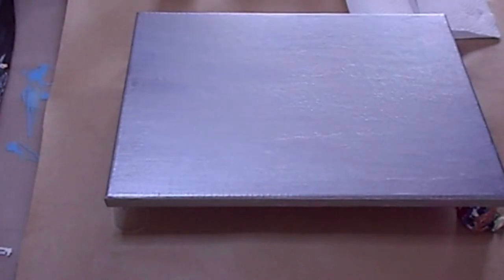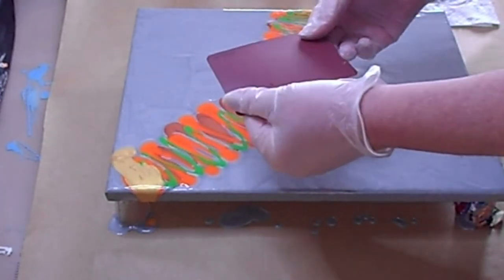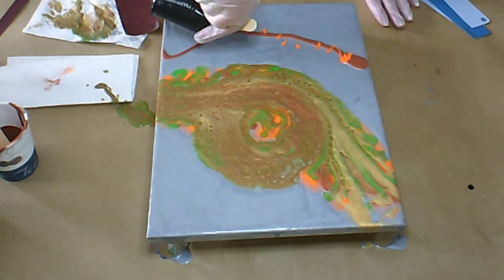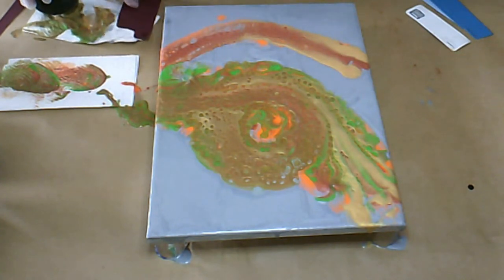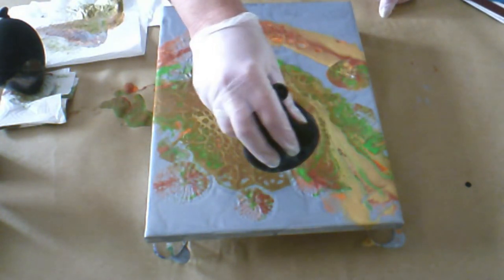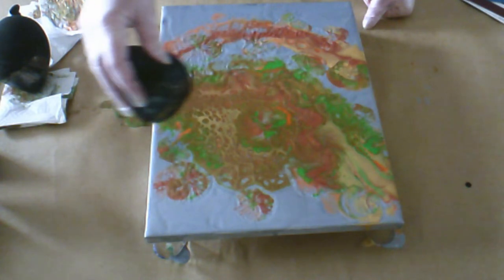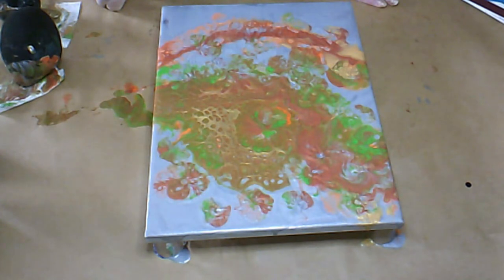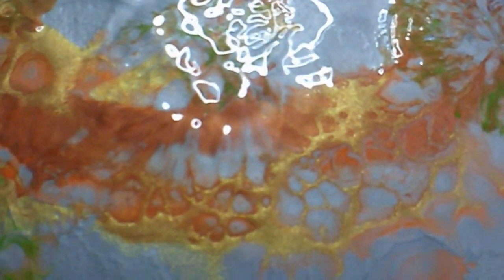Metallic Swipe Acrylic Pouring Technique Abstract Fluid Art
The Lacing is so Beautiful in this Metallic Swipe Acrylic Pouring Technique Abstract Fluid Art

withBade Art
Belinda